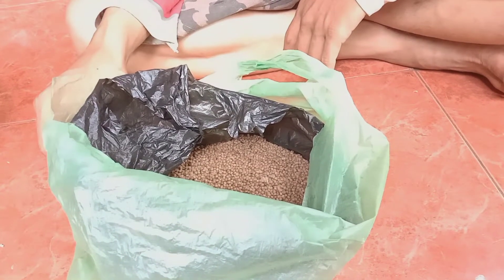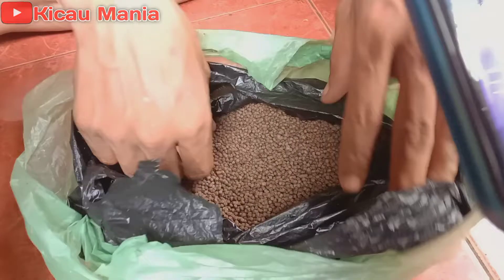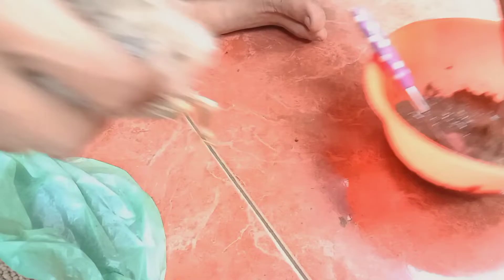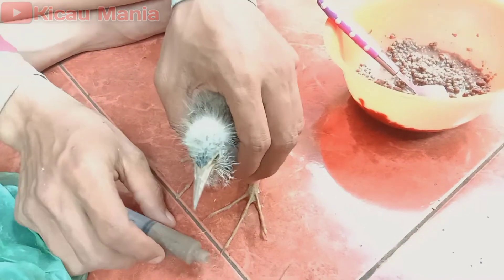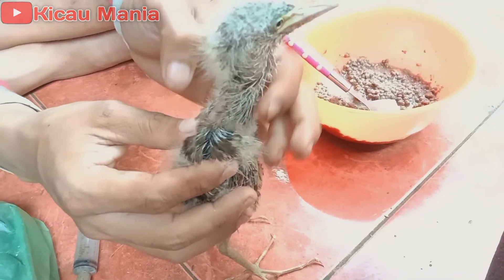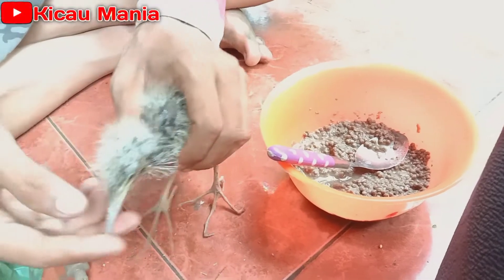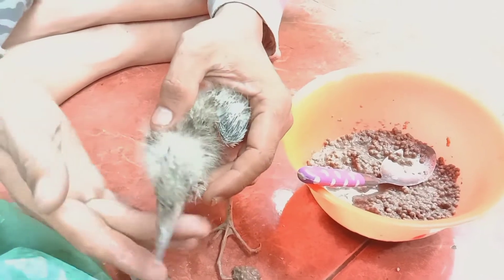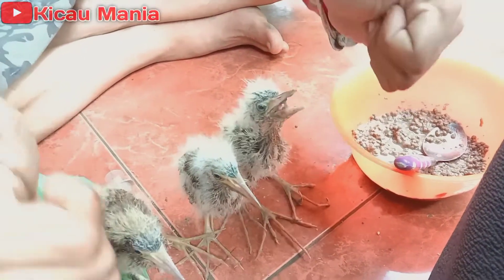cara mudah meloloh anakan burung Bambangan merah dan sejenisnya.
Assalamuallaikum wrwb
Salam kicau mania bossQ.
salam satu hobby.
cara meloloh anakan burung bamabanga dengan baik dan mudah.
burung ini termasuk pemakan serangga kecil dan ikanaupun udang.

semoga diberi kesehatan .panjang umur .banyak rejeki dan barokah amin.amin .amin
Terimakasih
matur suwun

kicau mania
explorer alam
mantap Kalee
masteran burung
terapi burung
pancingan burung
perawatan burung
obat burung
dokumentasi burung
tips dan trik khusus burung
biang gacor
masteran murai
masteran Kacer
masteran lomba
masteran cucak ijo
super gacor
makin gacor